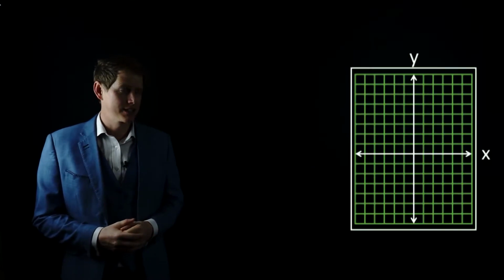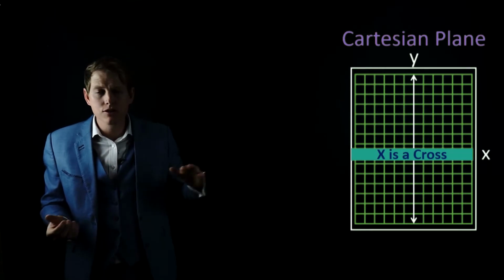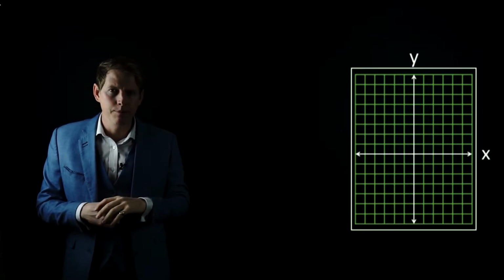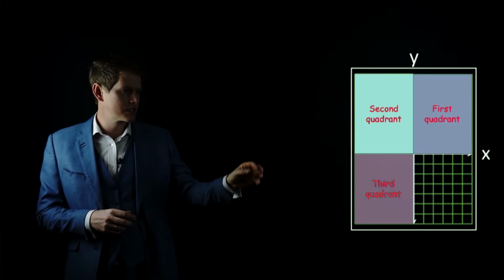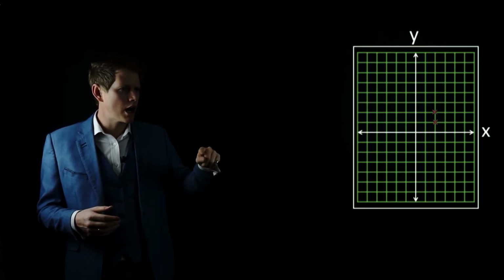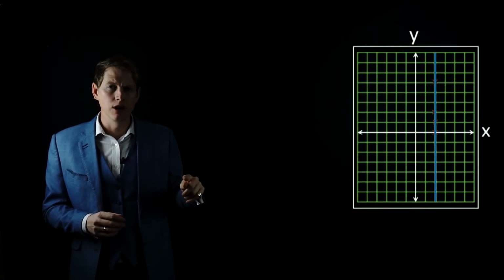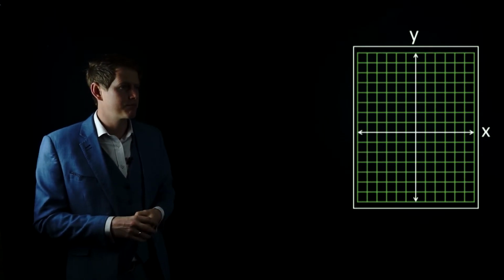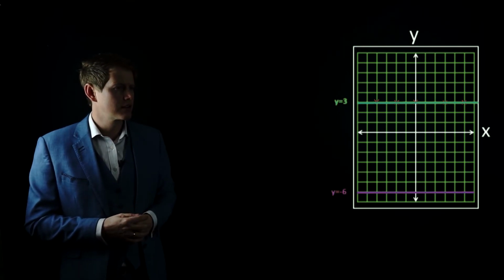Graphs Parallel to XandY axis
Find out how to easily identify graphs graphs parallel to the x and y axis.